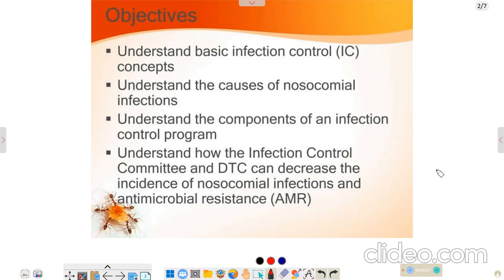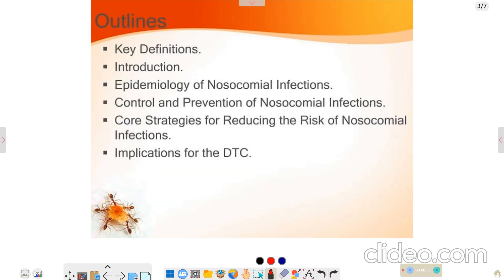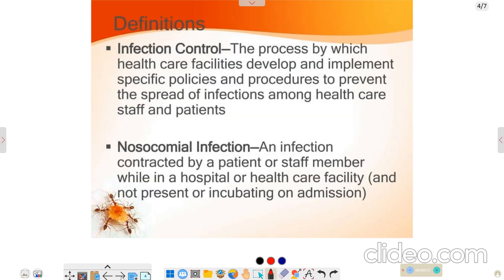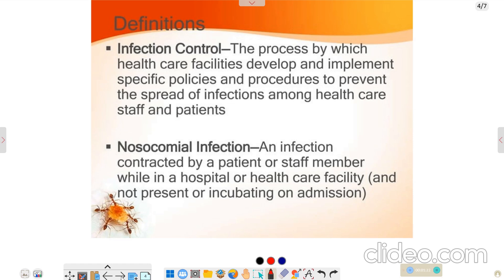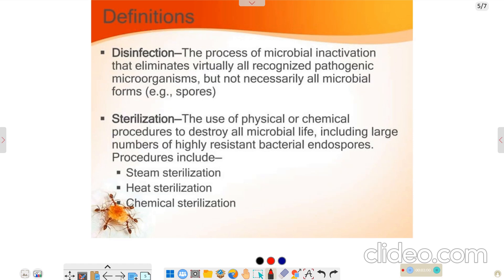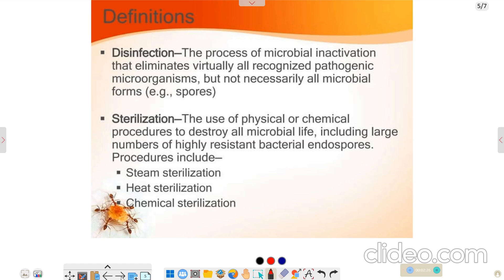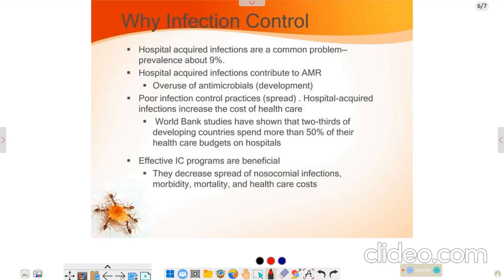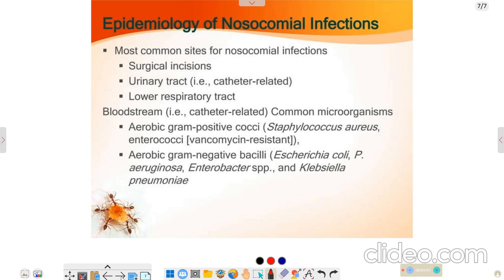Infection control committe members